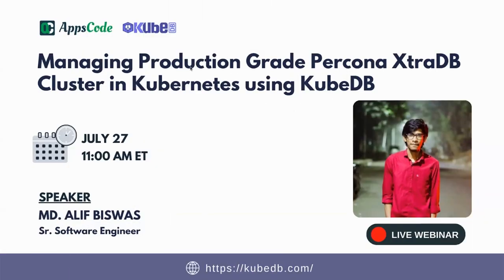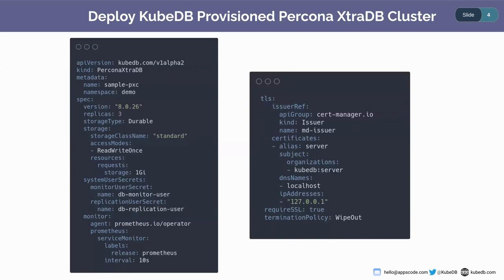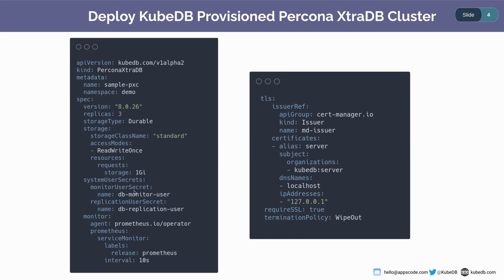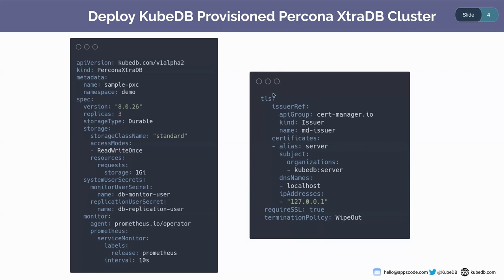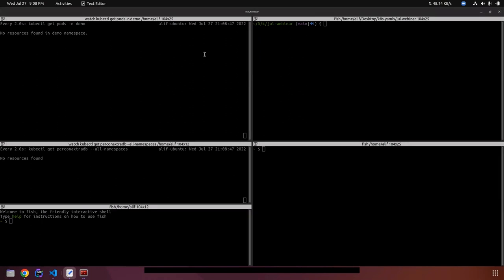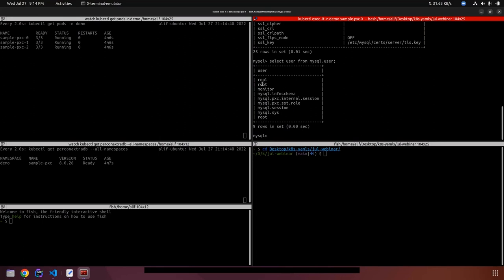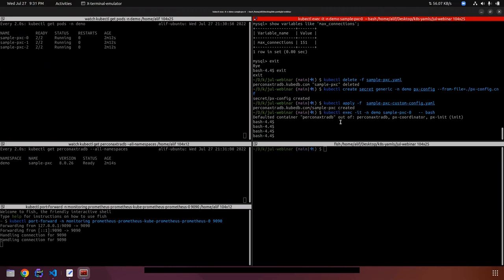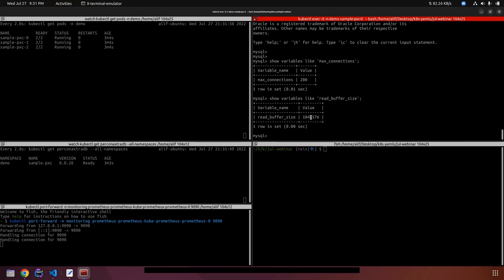Managing Production Grade Percona XtraDB Cluster in Kubernetes using KubeDB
KubeDB simplifies Provision, Upgrade, Scaling, Volume Expansion, Monitor, Backup, Restore for various Databases in Kubernetes on any Public & Private Cloud.  Exciting new features of the Percona XtraDB Cluster are now supported on KubeDB.

In this webinar following topics of this database will be demonstrated:
  -Deploy TLS secured Percona XtraDB Cluster
  -Full and partial failure recovery of the database cluster
  -Custom configuration
  -Monitoring database metrics
  -Database backup and restore using Stash

▬▬▬▬▬▬▬▬ Useful Links 🛠   ▬▬▬▬▬▬▬

▬▬▬▬▬▬▬▬ Connect 👋   ▬▬▬▬▬▬▬▬▬